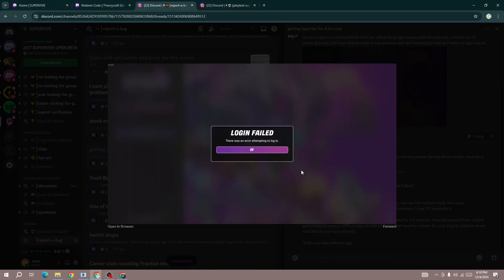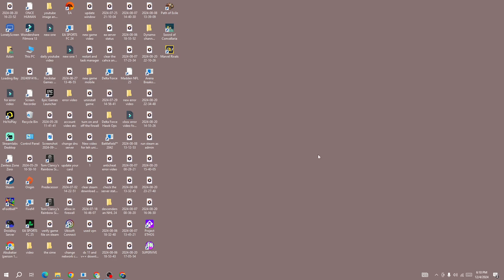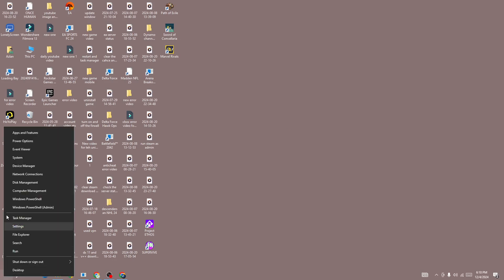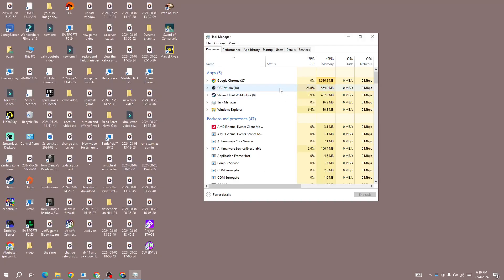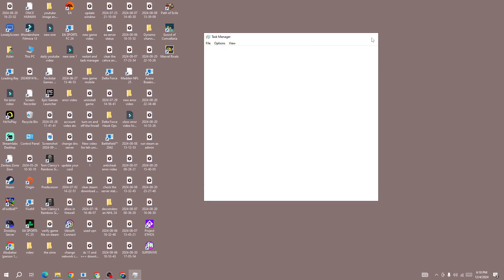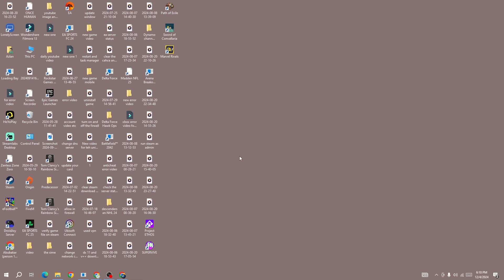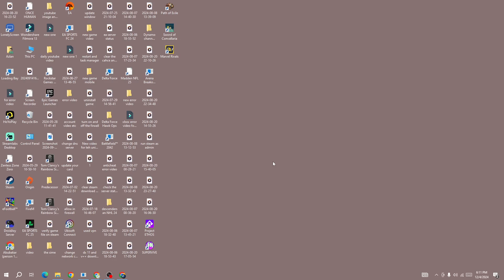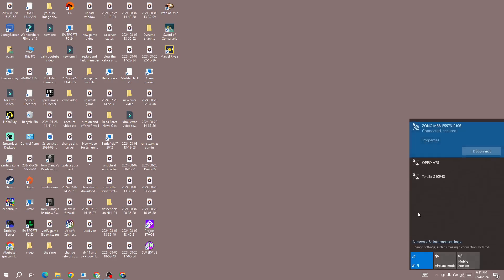How to Fix Login Failed in SUPERVIVE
In this video, you will learn why you are getting Login Failed in SUPERVIVE and how to fix it.